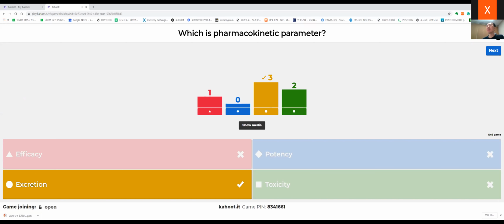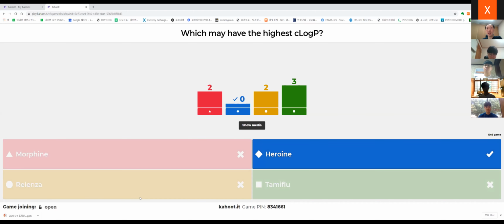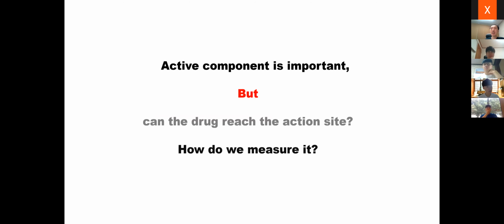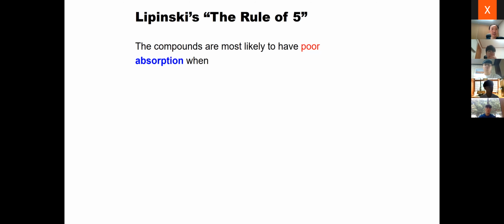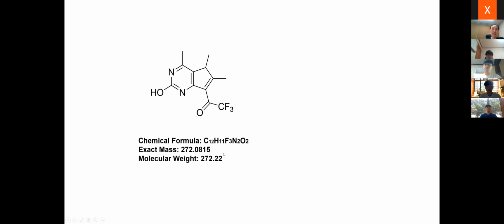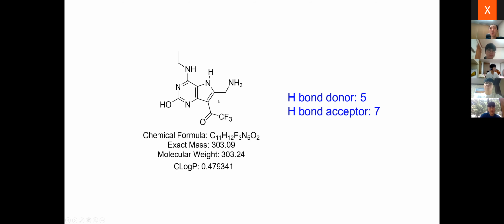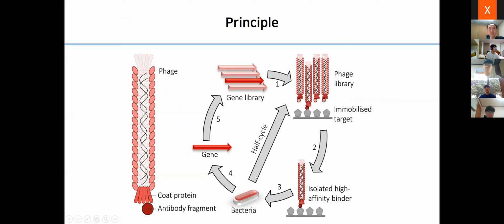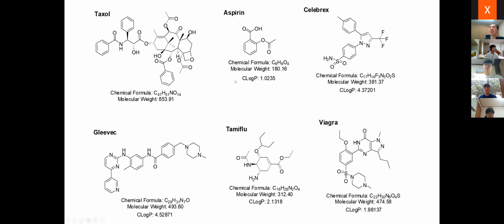Chemistry for Medicine & Life (June 9, Week 13)